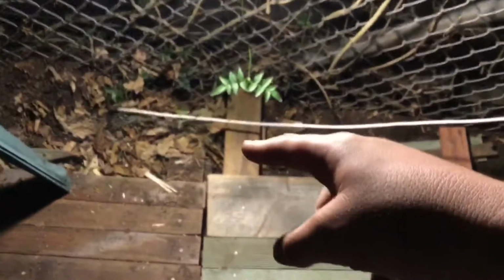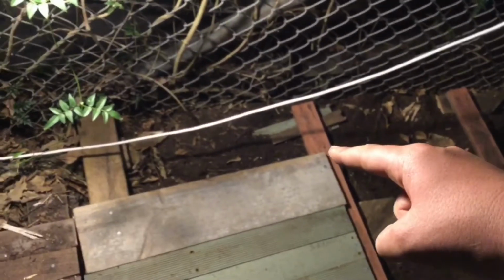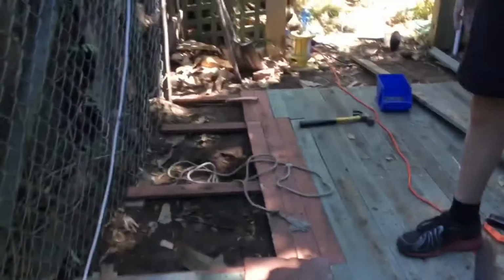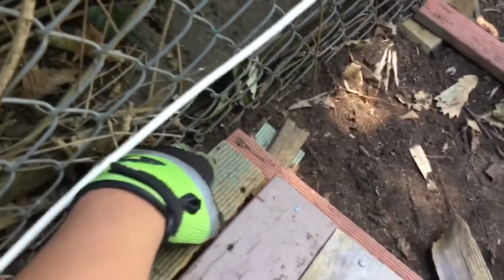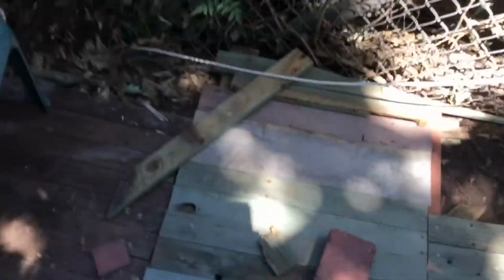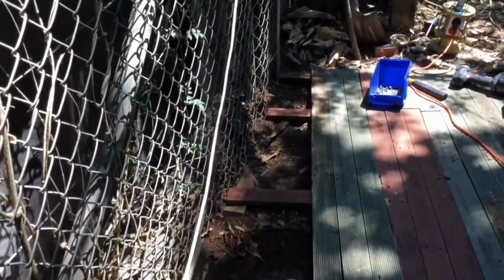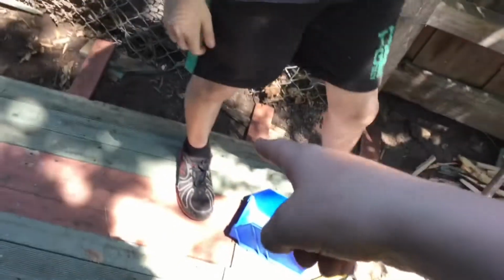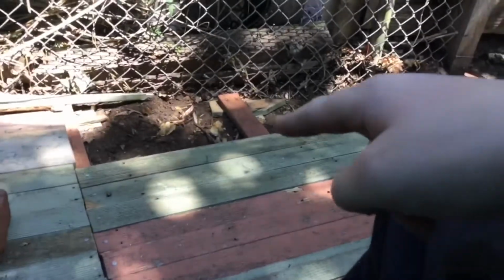Making floor for shed part (1.7)